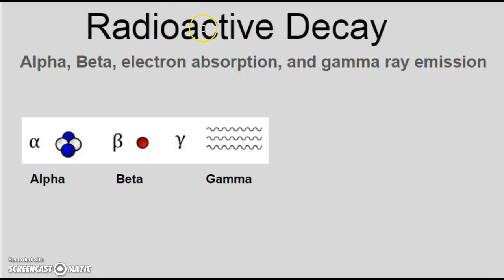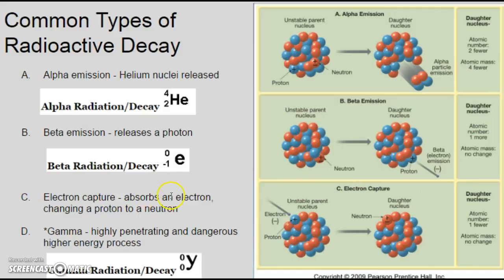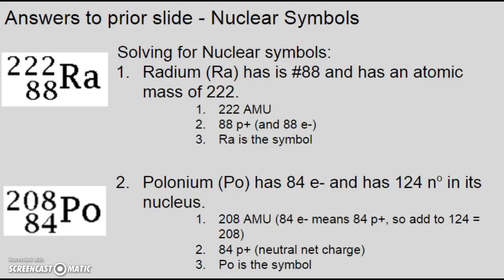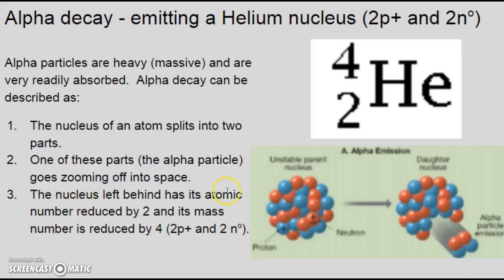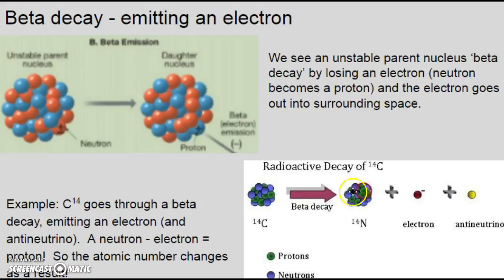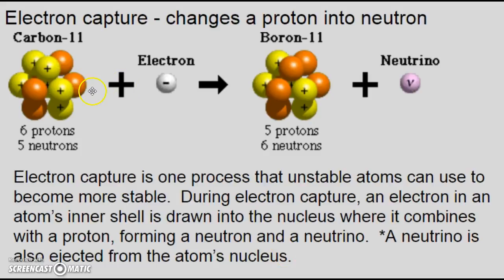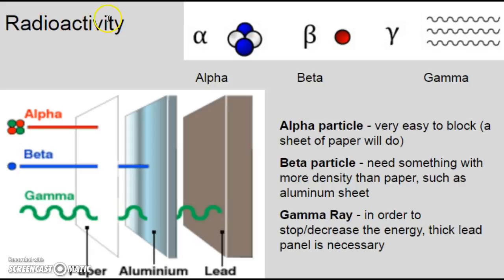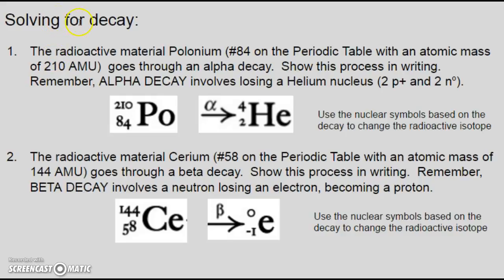Radioactive Decay - Solving